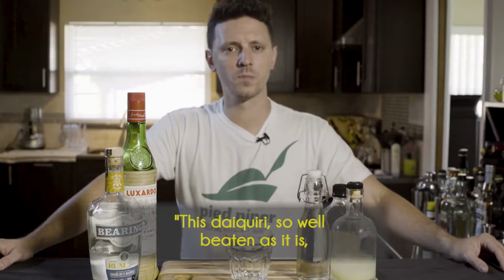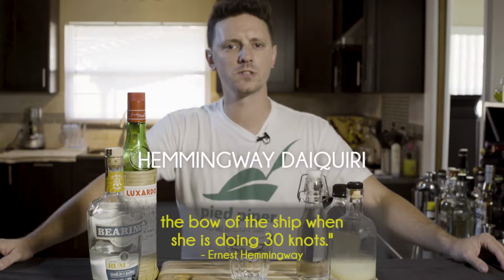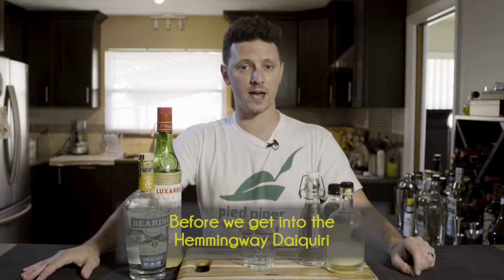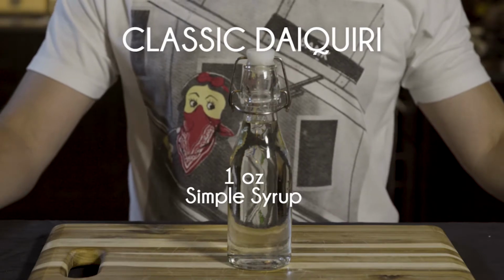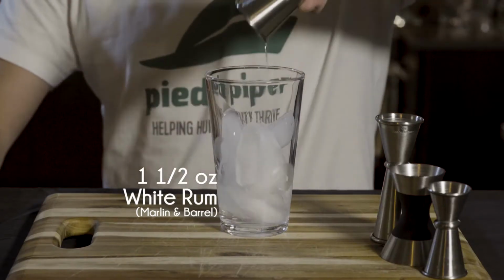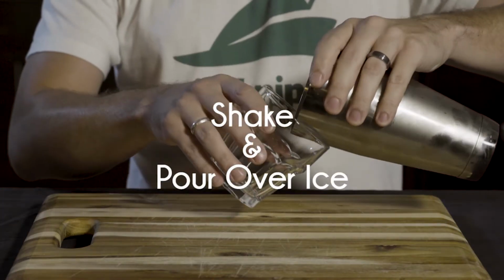Daiquiri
It's daiquiri time! In this episode we make a hemmingway daiquirí and also give the ingredients for the classic daiquiri. #241
1 1/2 oz white rum (@marlinbarrel ) 3/4 oz lime juice // 1/4 grapefruit juice // 1/4 oz maraschino liqueur (@luxardousa )